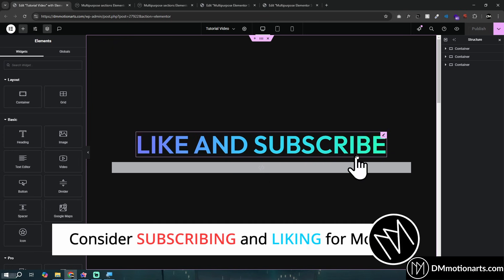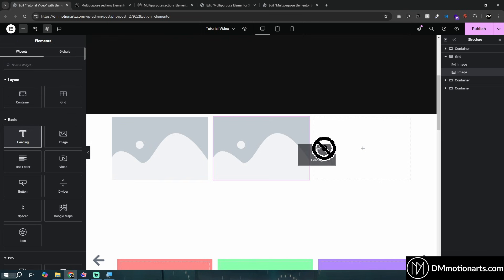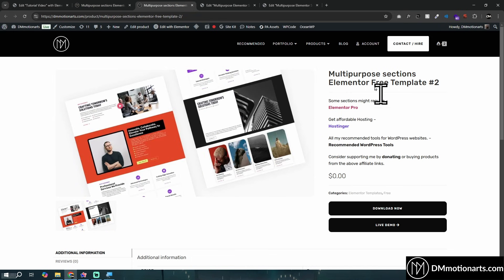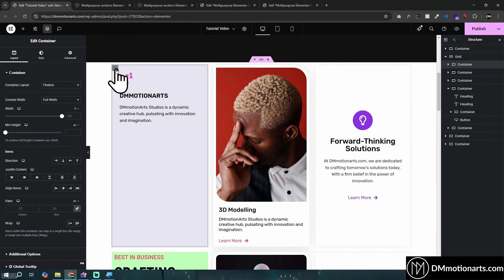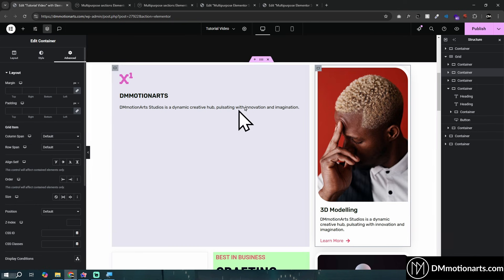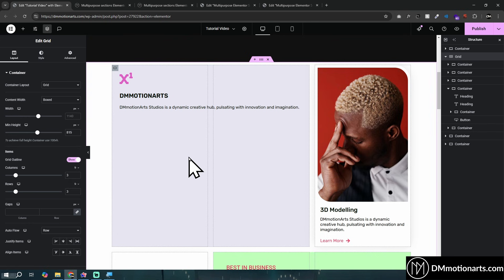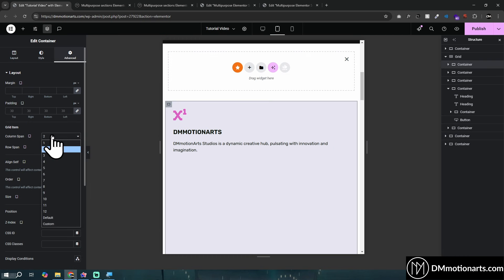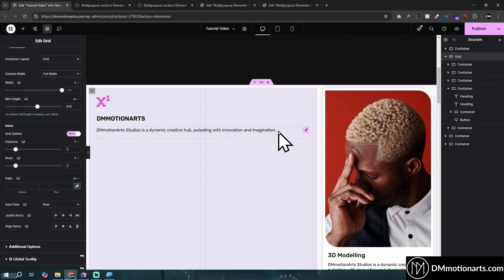Easy Bento Grid with new Elementor 3.27 Grid Feature - 2025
With new Elementor 3.27, it is now easy to create bento grid. This WordPress tutorial will teach you how you can easily make bento layout and customize it.

Important Links -